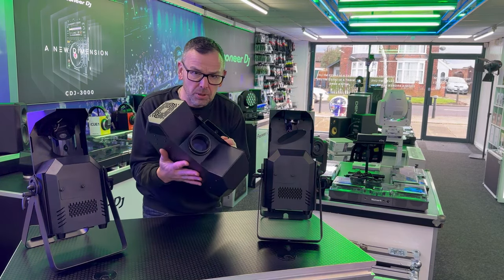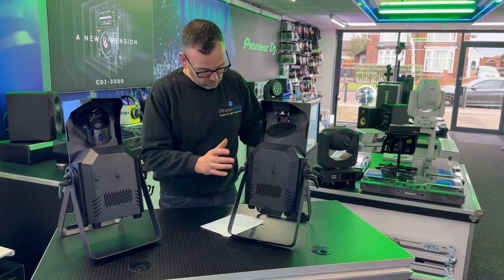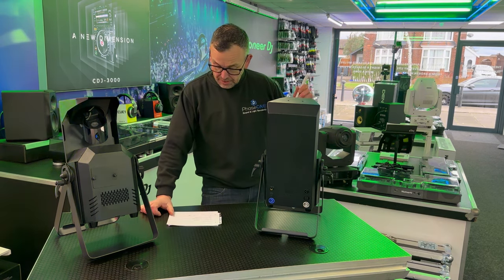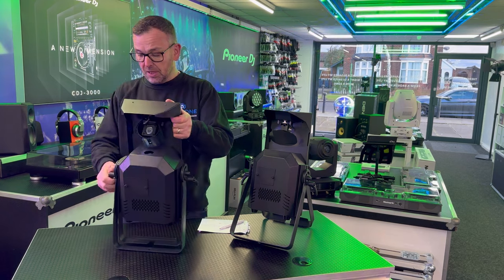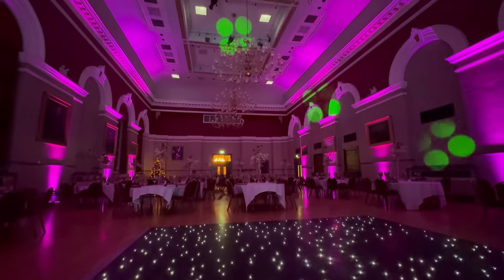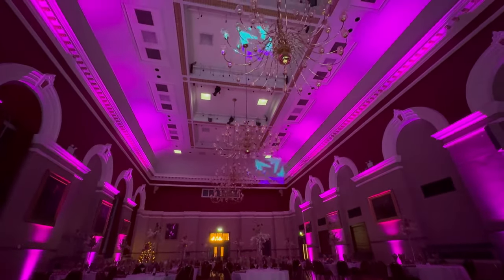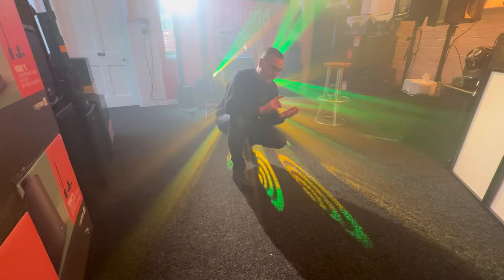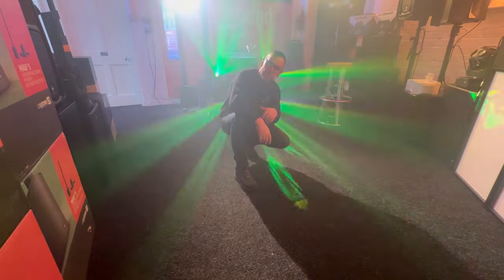Equinox Helix 150 XP Scan and Roller Barrel review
Here we have two new lighting fixtures from Equinox: the Helix XP SCAN & ROLLER BARREL. This fixture is super bright and will master and slave to the other lighting in the Helix XP range. For more information on HELIX XP, check out this